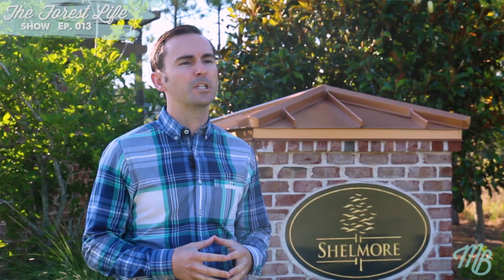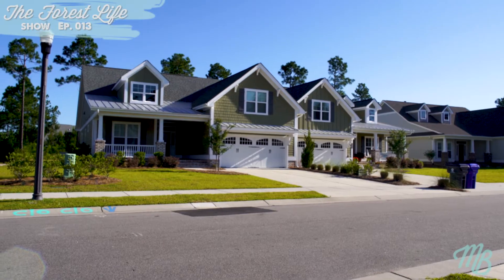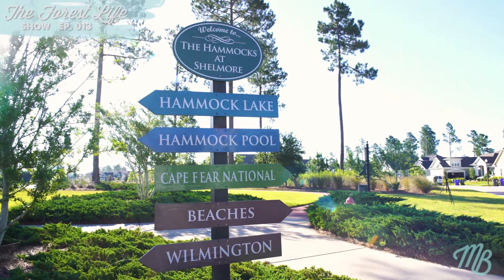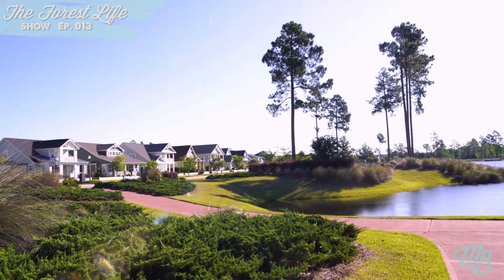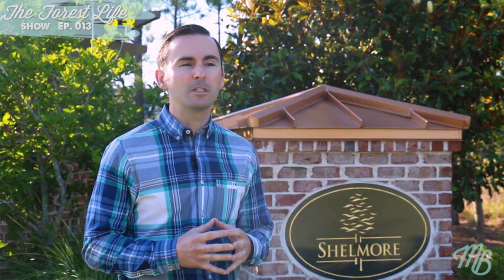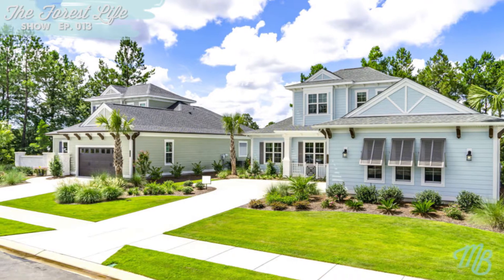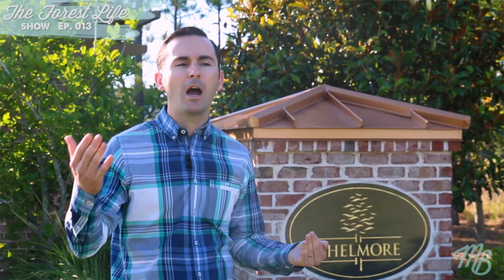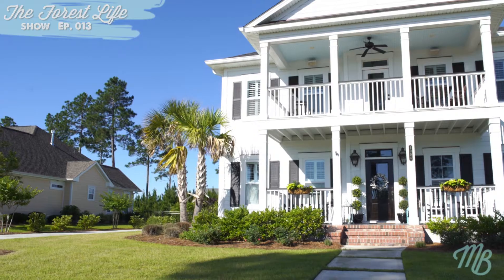Neighborhood Feature | Shelmore @ BrunswickForest | TheForestLifeShow - Ep. 013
On episode 013 of TheForestLifeShow Michael highlights the charming and popular neighborhood of Shelmore at Brunswick Forest.

Michael Braddock II is a sales executive at Brunswick Forest Realty, LLC, and a community leader committed to serving the greater Brunswick County area. Michael is the current President of the North Brunswick Chamber of Commerce, Past-President of the Leland Area Rotary Club, a member of the Town of Leland's Economic Development Committee, as well as an executive board member of the Boy Scouts of America - Cape Fear Council. He is also an active member of the Board of Directors for Communities in Schools of Brunswick County. As an award-winning real estate consultant, Michael is constantly setting the standard for client satisfaction and service. Michael’s newest video series, TheForestLifeShow, is already in production and gearing up for release in spring 2017.